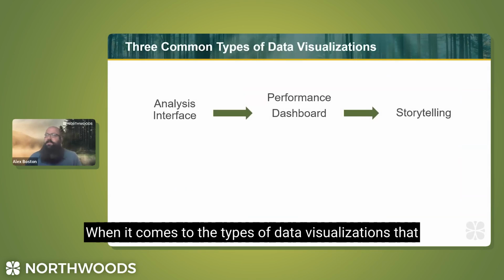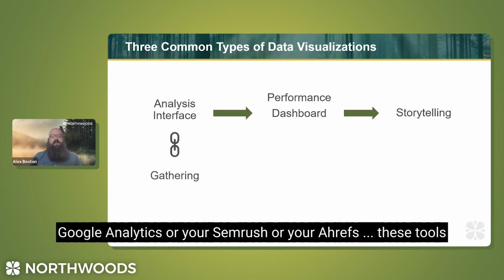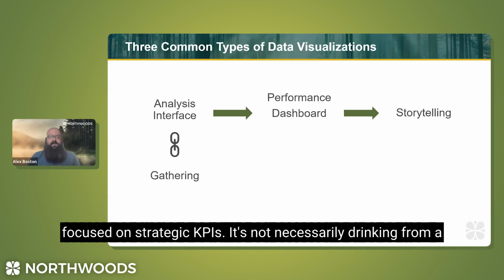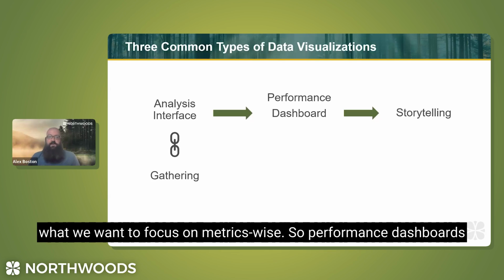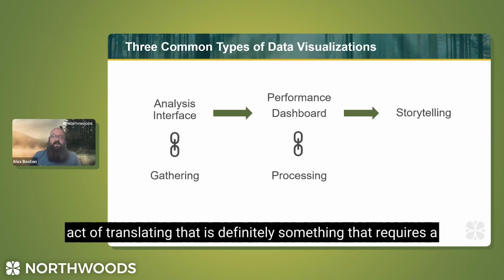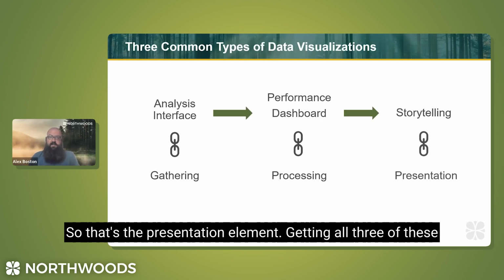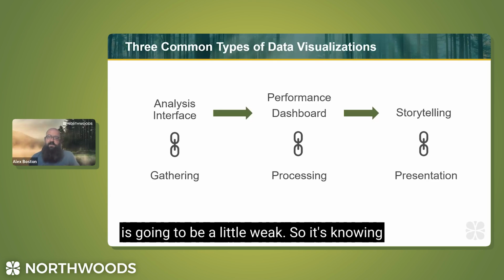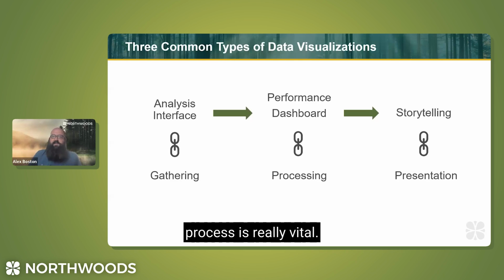The Three Key Stages of Data Visualization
Alex Boston, digital strategist at Northwoods, defines the three stages of data visualization and why they need to work together for peak effectiveness.